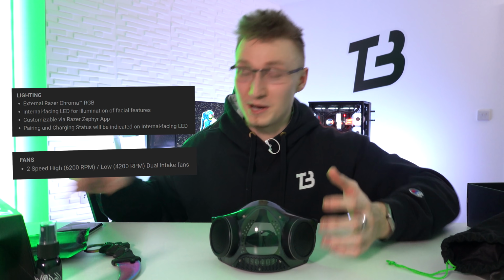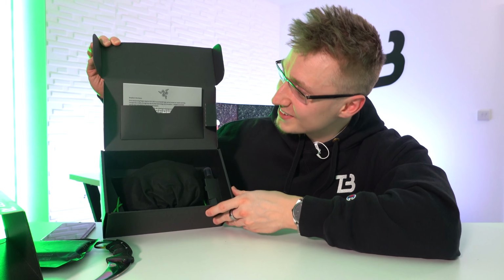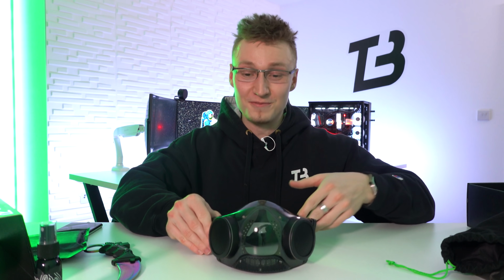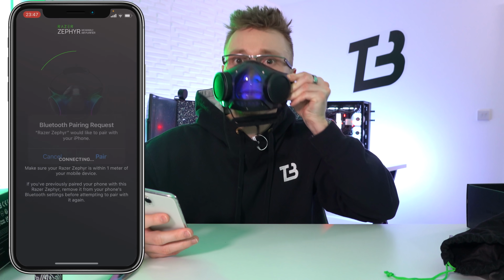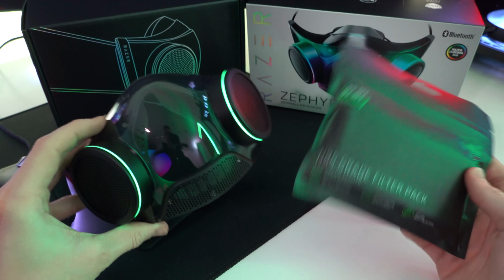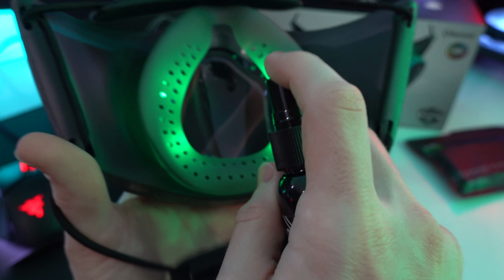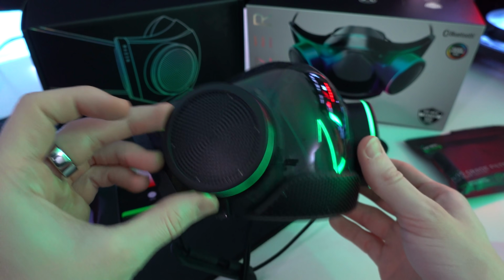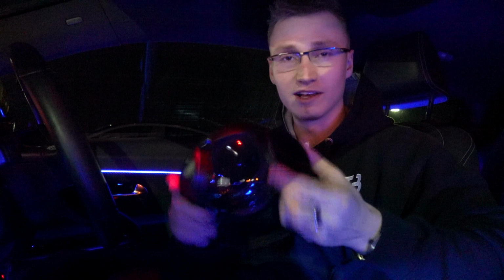The $100 Smart Face Mask - Razer Zephyr Review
So... RAZER sent me their $100 Zephyr Bluetooth mask that has Chroma RGB lighting, two-way N95 grade air filtration and two air intake fans that spin up to 6200 RPM and cool your face. Truly a one of a kind face mask and maybe even the ULTIMATE face mask money can buy in 2021.

✅ Razer Zephyr Face Mask on Razer.com ➜
📦 On Amazon ➜

★ Timestamps ★
00:00 - Unboxing & Features
03:22 - First Impressions
04:17 - Bluetooth App
05:16 - Fit and Mask Control
06:43 - N95 Grade Filters
09:43 - Face Cooling
10:54 - Anti-fog spray
11:45 - Community Suggestions

✗ Clock under my monitor on Amazon
✗ Razer Monitor
✗ MSI Monitors on Amazon
✗ Keyboard on Amazon
✗ Headset on Amazon
✗ Mouse Mat on Amazon
✗ RGB Wireless Charger on Amazon
✗ Table on Amazon
✗ X-Shaped Table Legs on Amazon
✗ Useful cable management thing on Amazon
✗ Razer Gaming Chair on Amazon

🔊 Music Credit